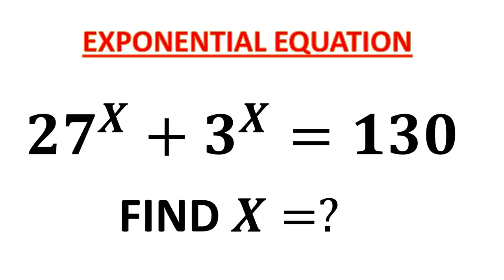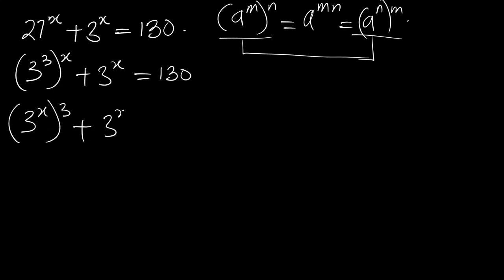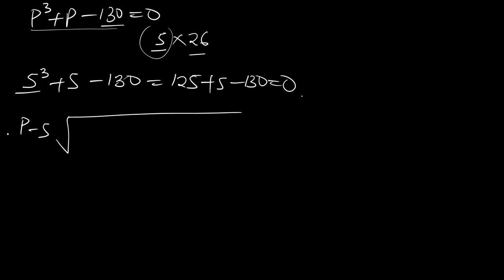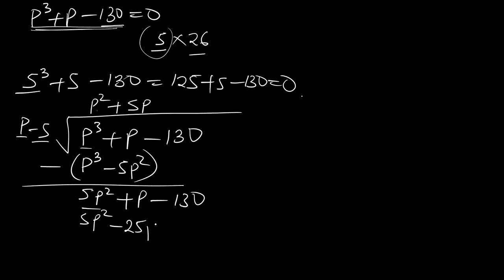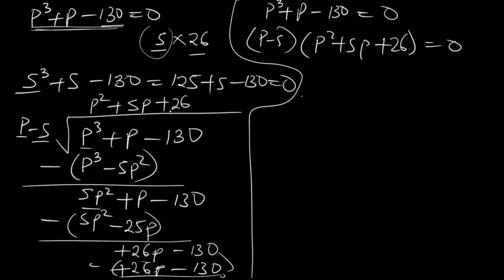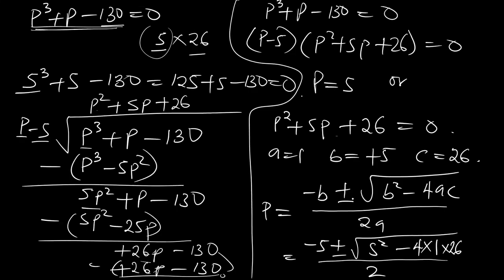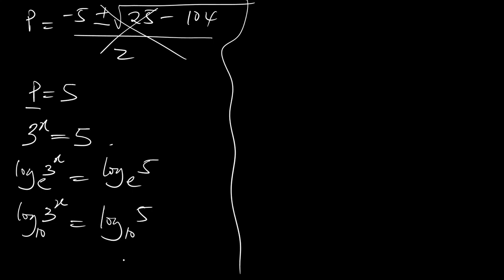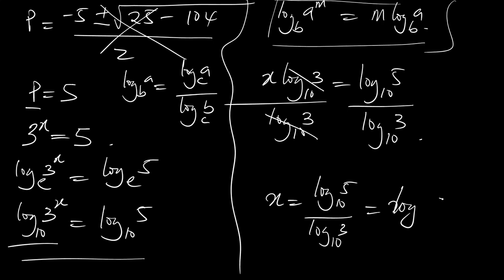Math Olympiad | Math Olympiad problems | You should learn this Maths trick | Algebra